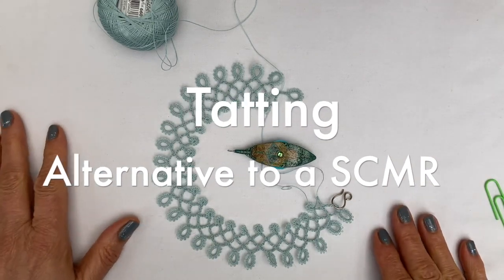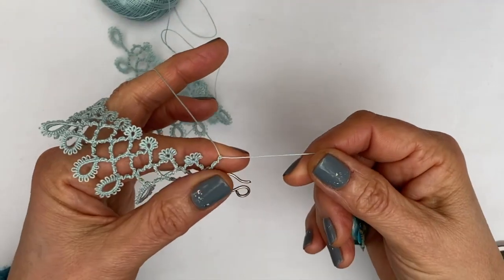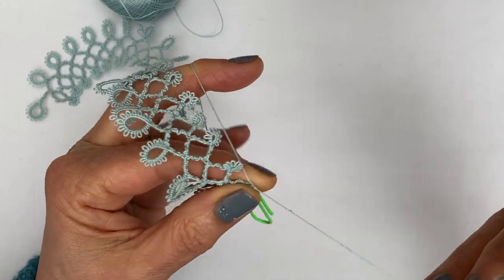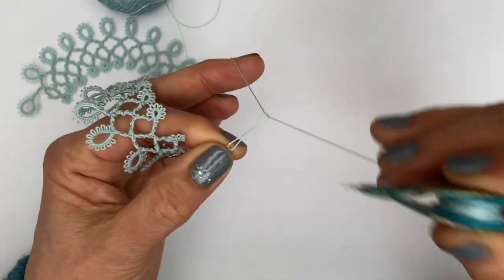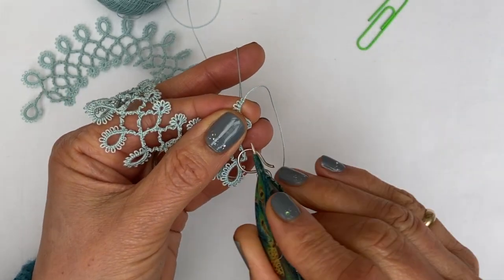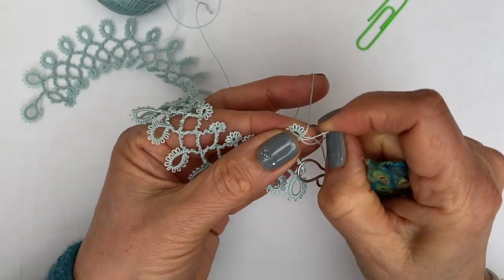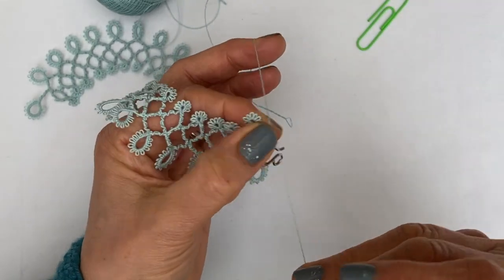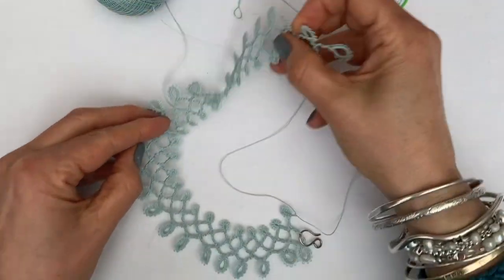Tatting - Alternative to a SCMR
In this design, the small rings are made as self-closing mock rings (SCMRs).  Here I show you an alternative way of getting the same result.  A SCMR is basically a chain joined back onto itself to form a ring so all you need is a space in your chain to make the join.  This video shows how to do it.

* * * Don't forget to adjust the settings to see this video in better, HD quality * * *

This vintage pattern can still be found in print but is also freely available online as it is now out of copyright.  You can find it on pages 15-17 of the Priscilla Tatting Book no. 2, available

On my blog, you can also find a written explanation of the first round of the pattern with photos which you may find useful in complement to the video

I am tatting with Lizbeth thread is size 20, colourway 660 (Country Turquoise Lt) and I'm working with one of my La Cossette shuttles which can sometimes be found for sale in my shop